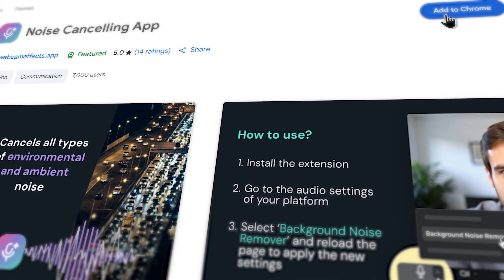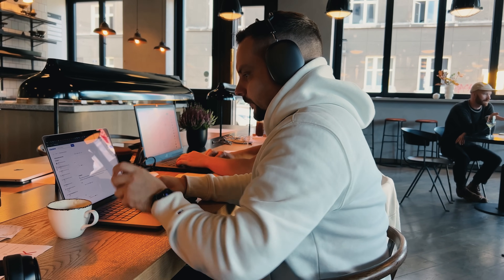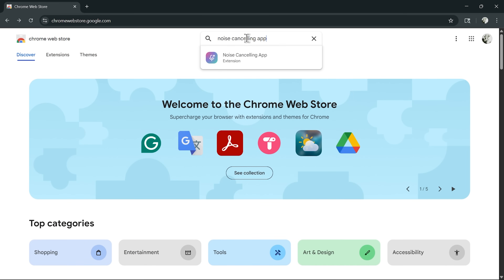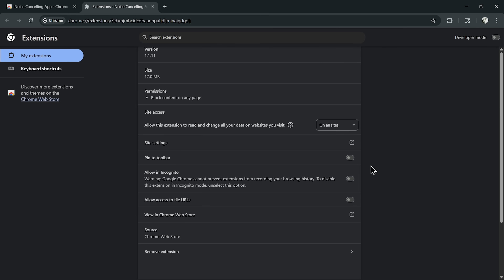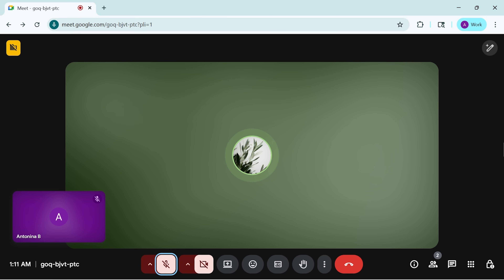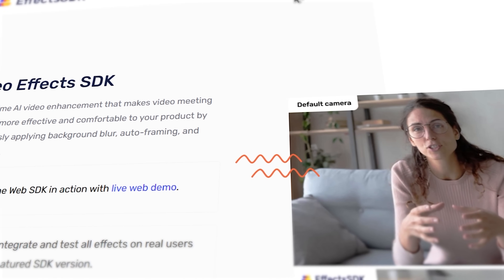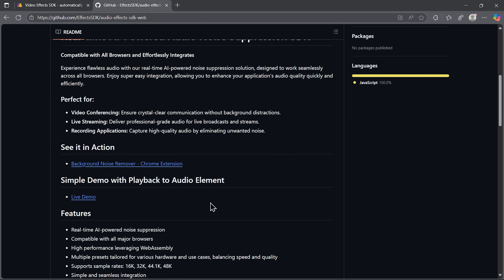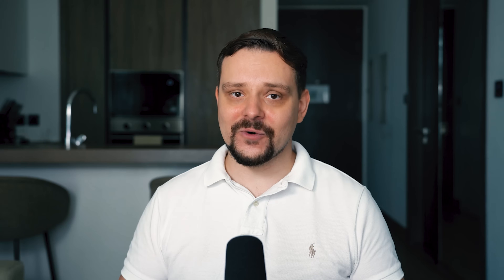Noise Cancelling App Review - 2025 | Free Noise Remover to Cancel Background Noise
Struggling with noisy video calls? This Noise Cancelling App Review explores a Free Noise Remover that’s easy to use and surprisingly effective. Discover how this Free Chrome Extension to Remove Background Noise improves call quality and recordings with pro-level audio clarity, whether you're in meetings or streaming.

⏱️CHAPTERS:
0:00 Noise Cancelling App Review
0:43 What is it?
2:01 How Free Noise Remover Works
6:20 Is Noise Cancelling App Worth It?